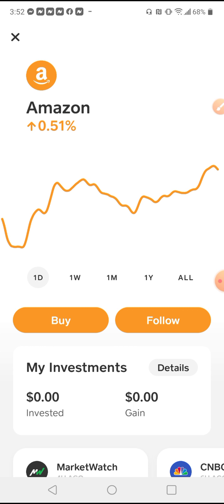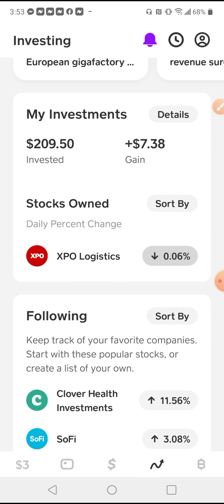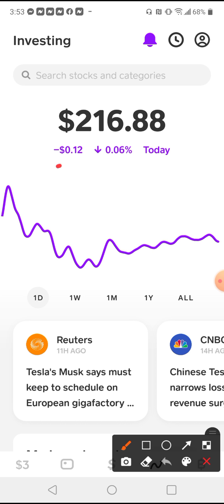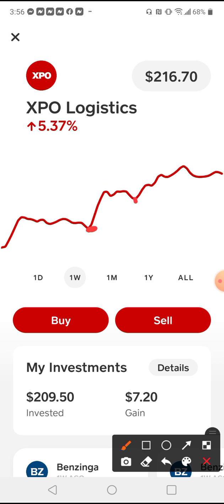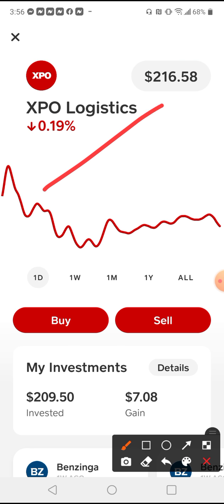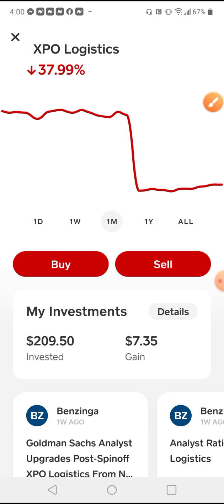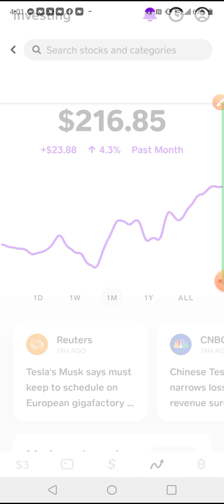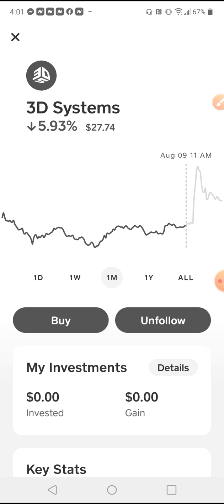INVESTING101 UNDERSTAND THE BEHAVIOR OF STOCKS BECOME ONE WITH THE STOCK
investing101 in this video ill go over understanding the behavior of a stock as funny as it sounds yes there is a behavior. u cant see but u can catch n u only can catch it after a while of doing this.
u see ull have many loses on ya journey this y we use money we can lose...your time my time will come where we are making so much money off of this...
but first we learn many many steps n not be afraid to learn.
ive learn what patterns do the basics uptrend downtrend and consolidate. gap up gap down.
now emotions. discipline.
lil by lil we on our way watch video

help me on my journey to become a millionaire and help many many many people. this is my propose to empower and elavate